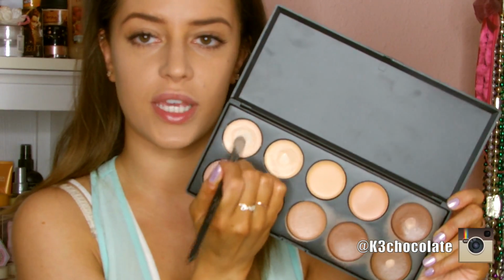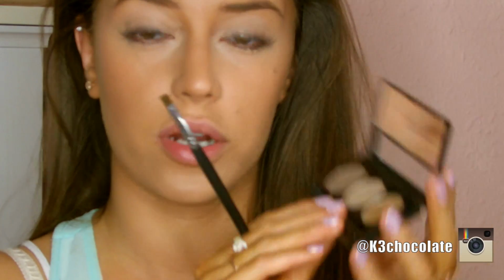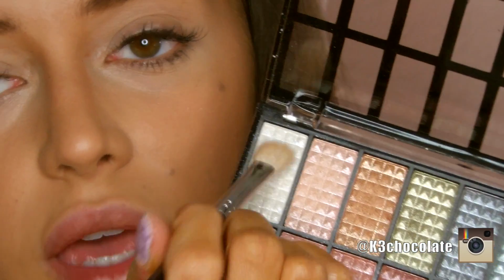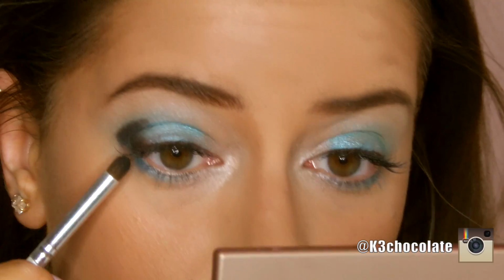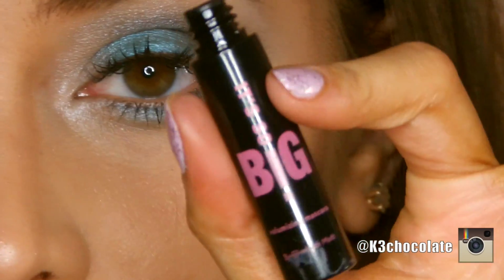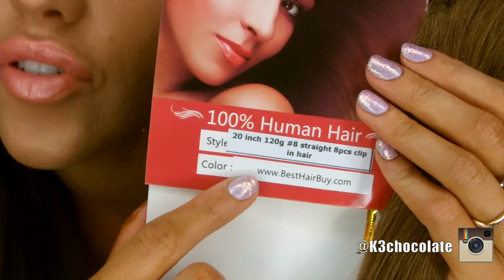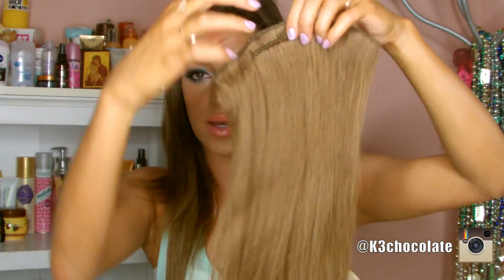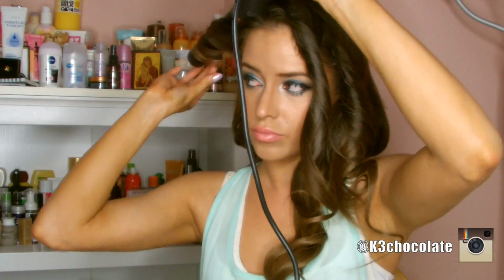Green Smokey Eye Makeup + Hair Tutorial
(use code K3CHOCOLATE for $5 credit)
♡MY EBAY
♡MY WISH LIST

Kristina Urribarres

♡SHOPAHOLIC?

Kristina Urribarres